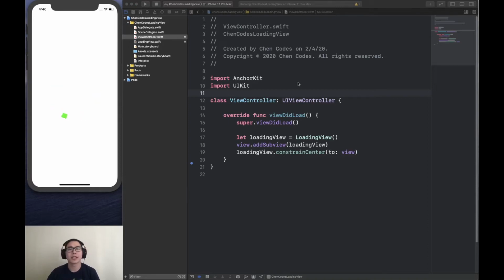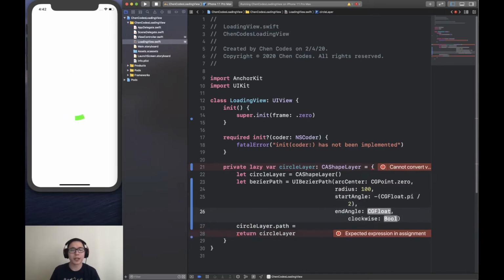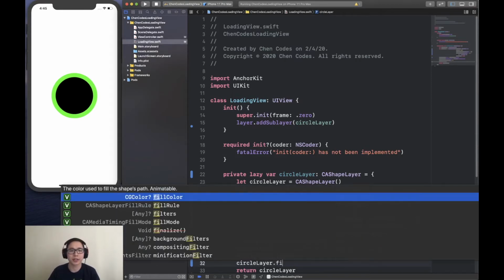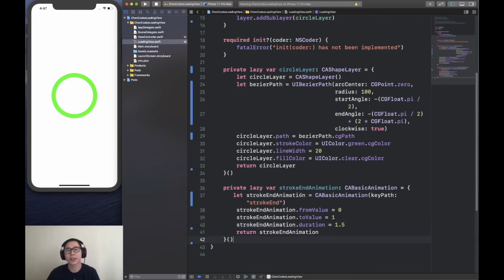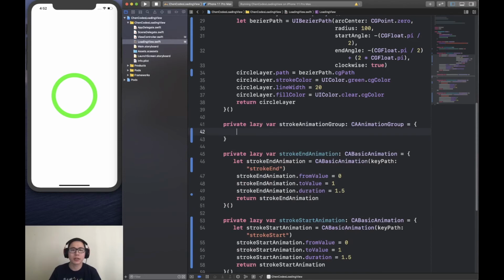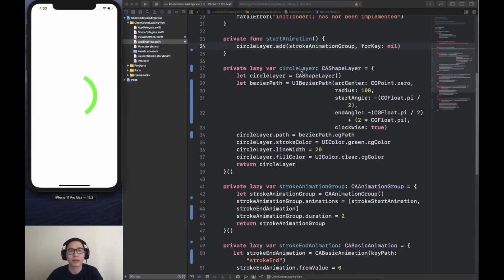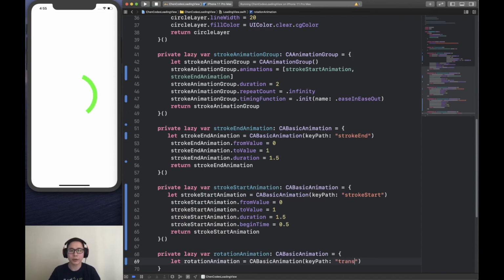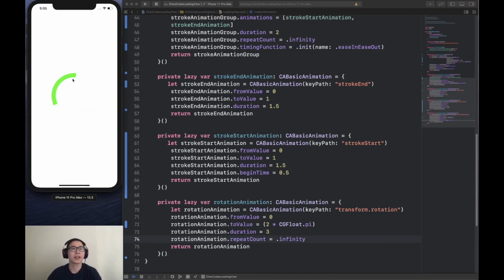iOS Tutorial: Loading Animation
In this video we go over how to create a loading animation!